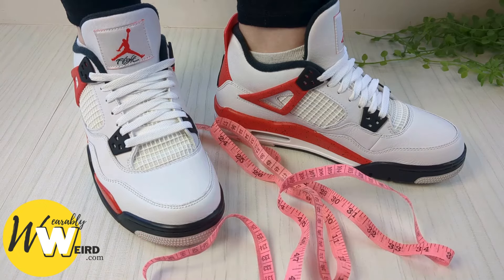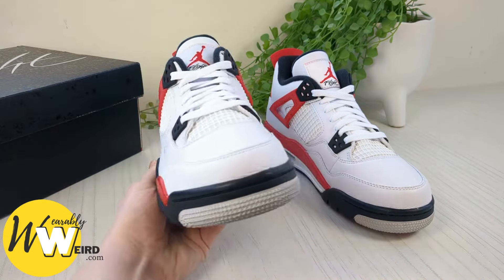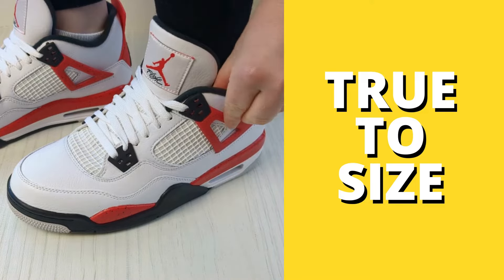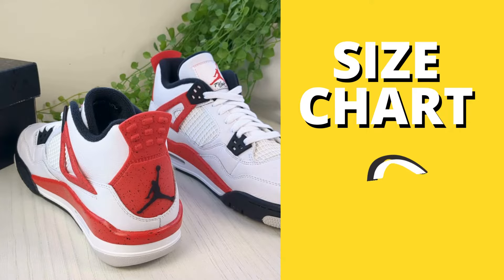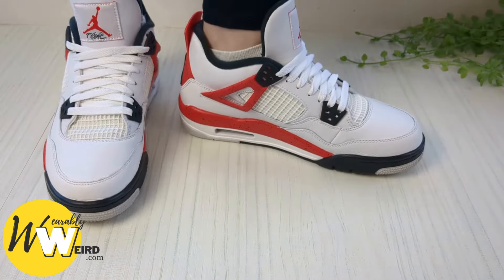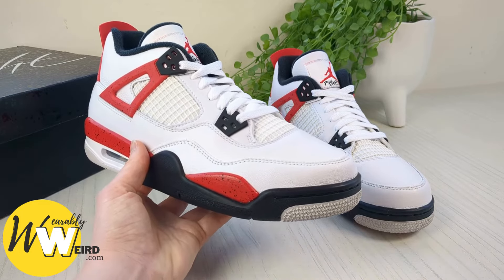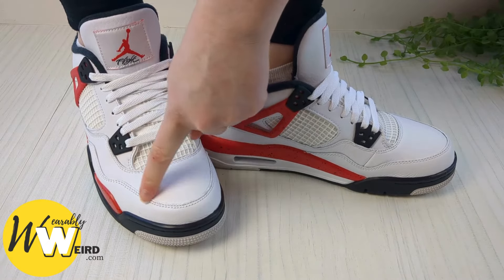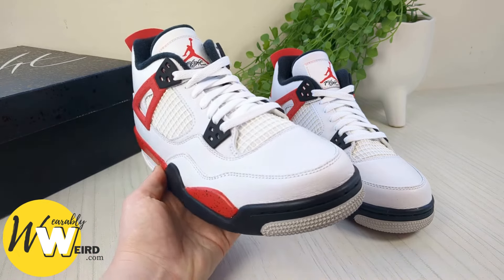DO JORDAN 4s RUN BIG? What Size To Get (REVIEW)